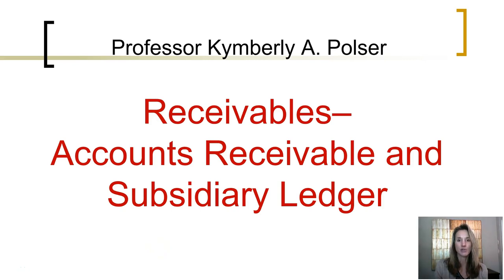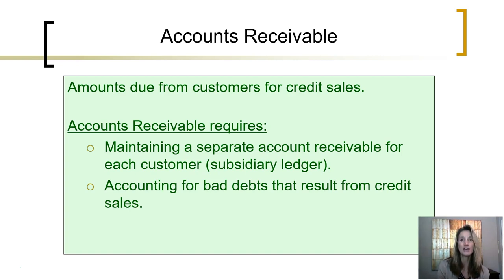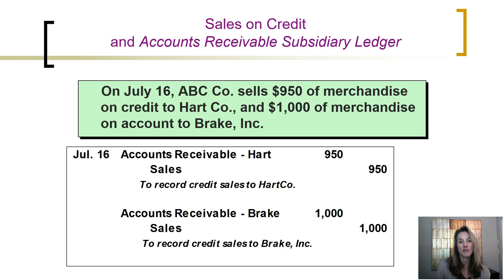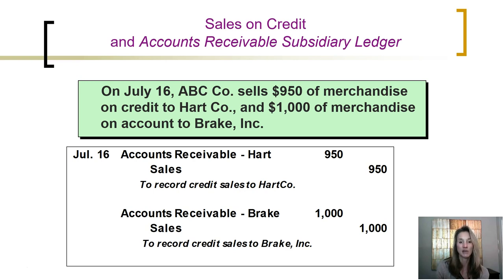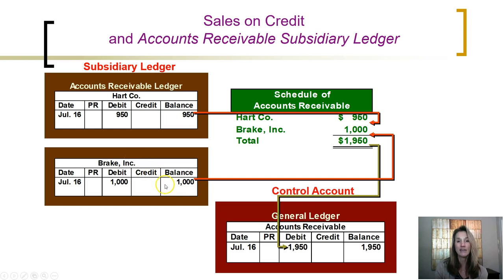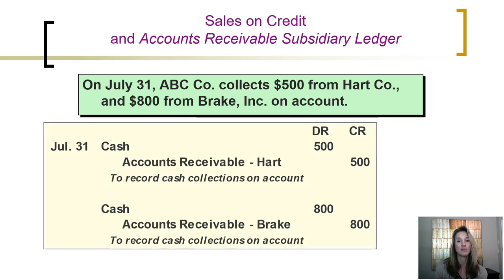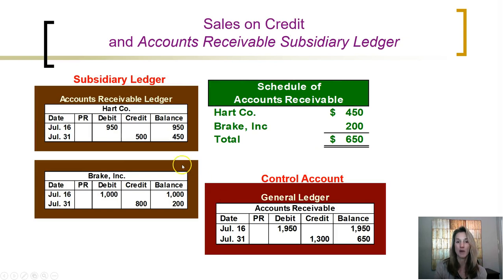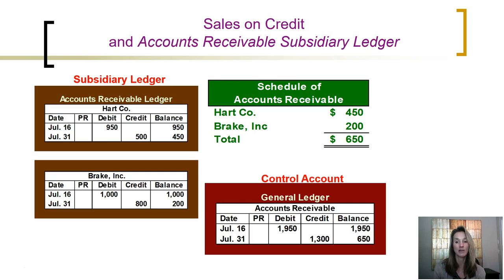Accounts Receivable Subsidiary Ledger ch9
Financial accounting discussion of the accounting and journal entries for accounts receivable, including the use of a subsidiary ledger.